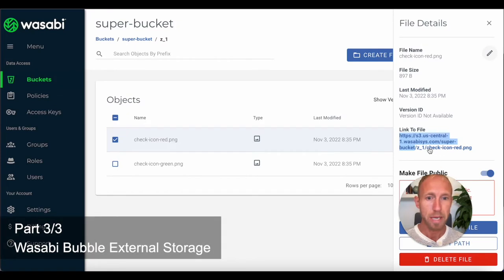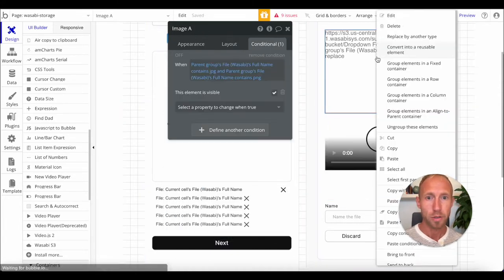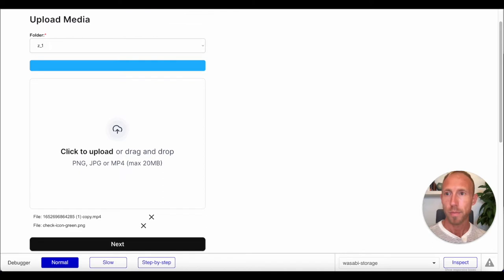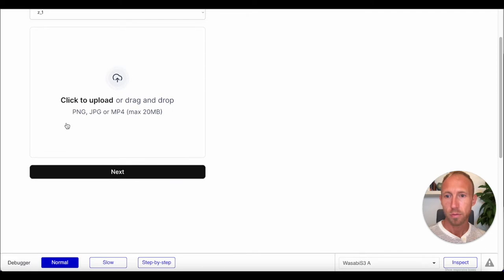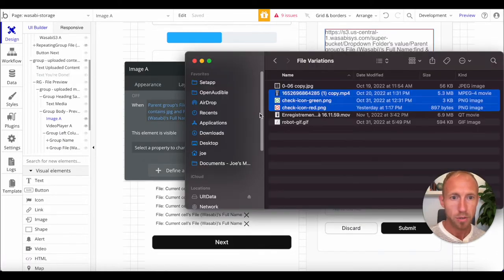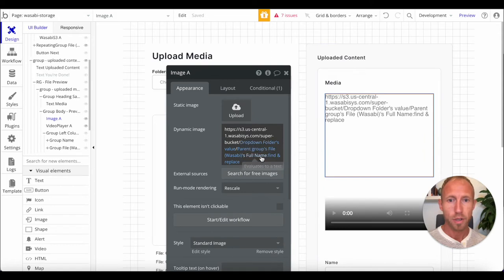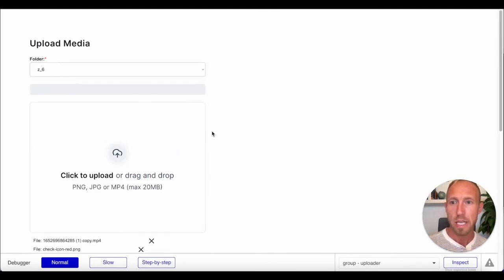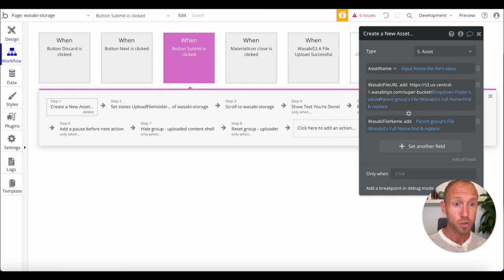External Storage in Bubble Using Wasabi Pt 3 - Bubble.io Tutorial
Let's finish off our Wasabi upload functionality in the final part of this tutorial.

Limited Time $10 one-on-one Consulting -